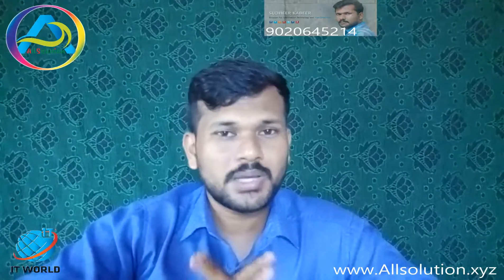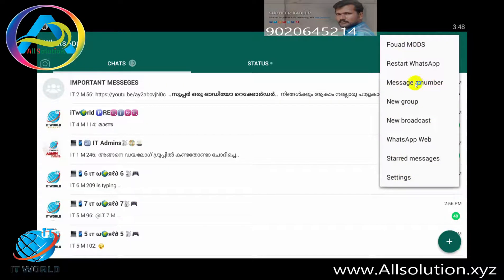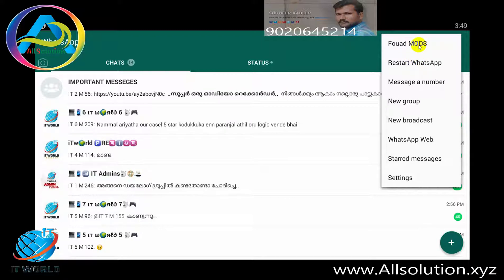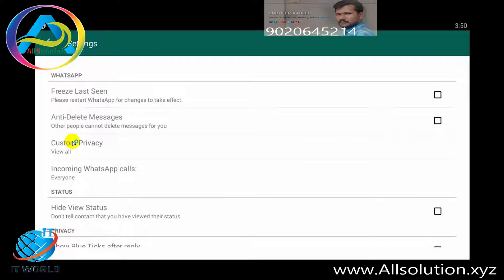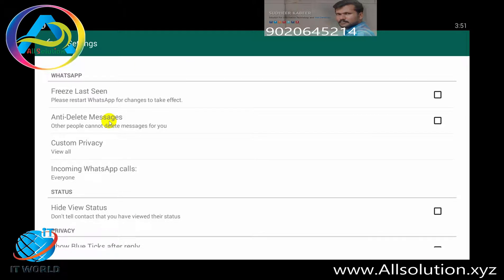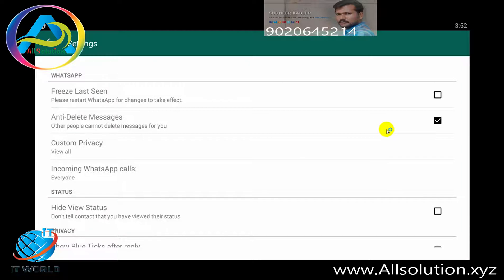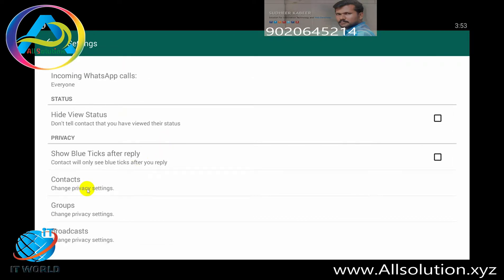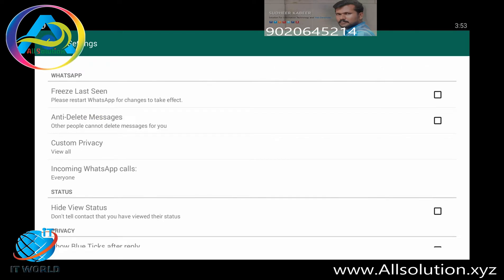ജിബി വാട്സാപ്പ് കിടിലൻ പ്രൈവസി | How to Set Privacy in GB Whatsapp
മോഡഡ്  വാട്സാപ്പിലെ കിംഗ് ആയ ജിബി വാട്സാപ്പിലെ കിടിലൻ പ്രൈവസി ഹൈഡ് ഷോ ഓപ്ഷൻ ഒക്കെയായി ഇന്നിതാ അൽസൊല്യൂഷൻ നിങ്ങളിലേക്ക്..
ഓരോ മൊട് മെനുവും ഡീറ്റൈലായി പരിചയപ്പെടുത്തുന്ന ഒന്നാം വീഡിയോ..

ജിബി വട്സാപ്പും എഫ്എം വട്സാപ്പും അങ്ങനെ മോഡഡ്  ആപ്പുകളുടെ മുഴുവൻ കളക്ഷനും  നമ്മുടെ ടെലിഗ്രാം ചാനലിൽ ഉണ്ട്